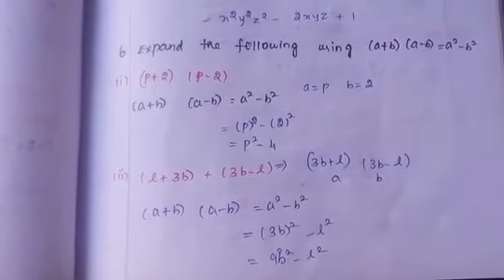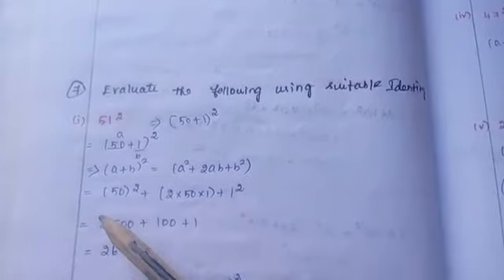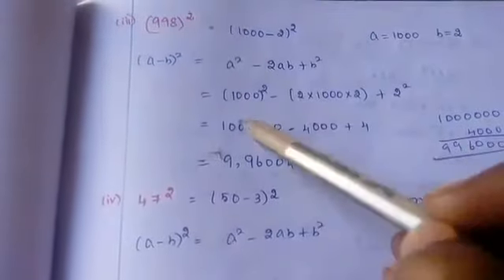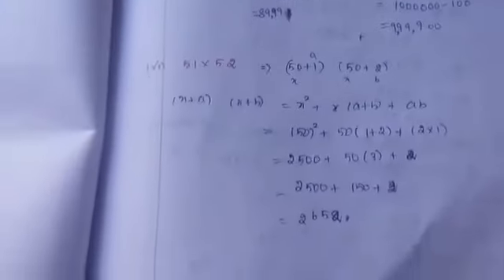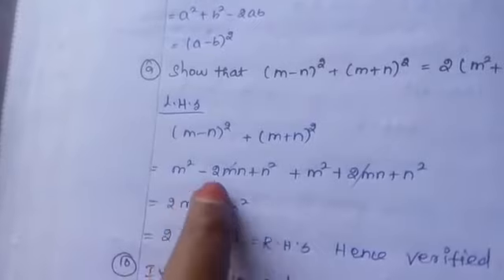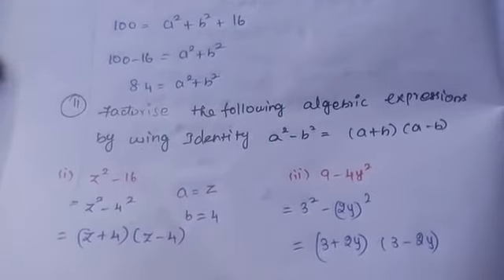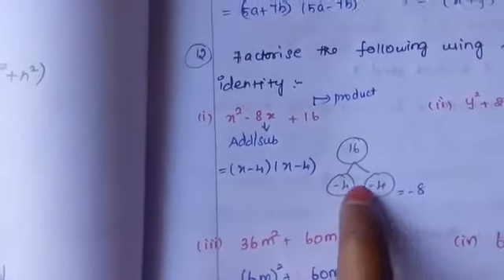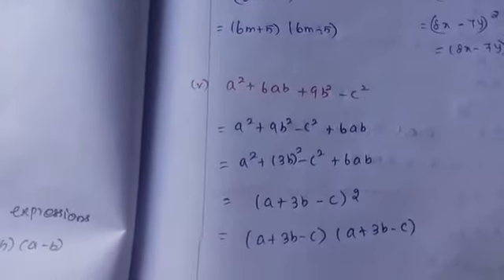7th std algebra/chapter3 algebra excercise 3.3/part3/algebra/7thmaths